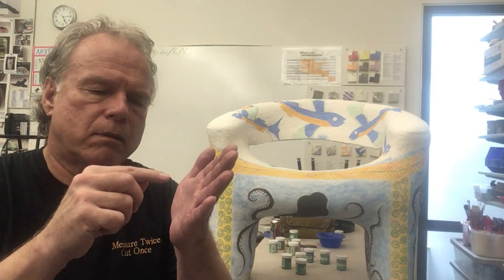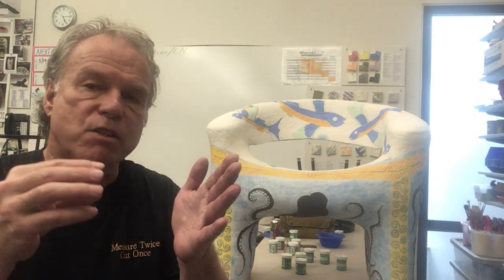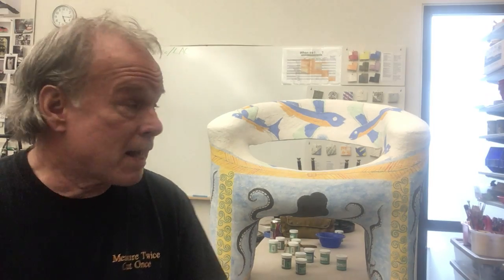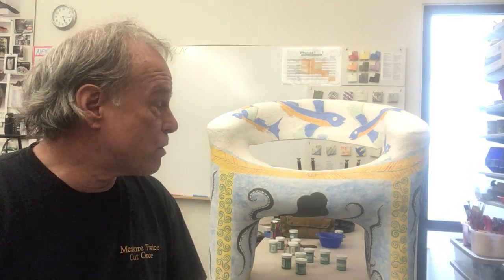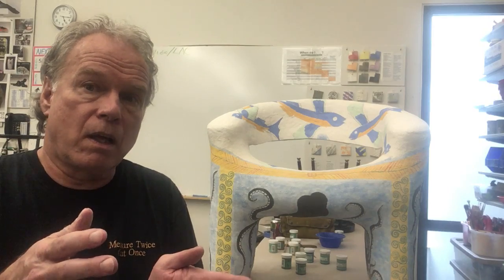Day Six of Decorating the Minoan Chair. May 27 2021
Only three steps left to do at this point. First, I'm going to add all the black lines that provide the essential detail and nuance. Second, I'll dab in the "water" in the same way that I did in the lower levels. Ideally, this will translate as the flying fish and the octopi swimming in the same ocean at the same time. And third, I'll cover the whole chair in a layer of clear glaze, sponging it on so I don't disturb the decorating I've already done. Loading the kiln tomorrow, but probably not seeing the finished chair until a week from tomorrow. -- Larry M. Brow